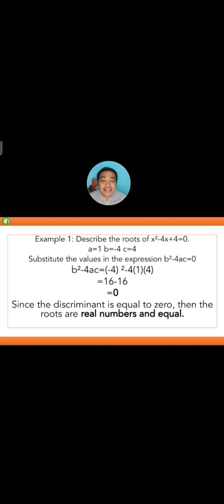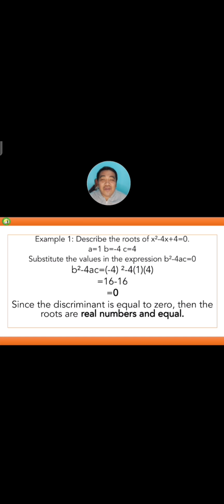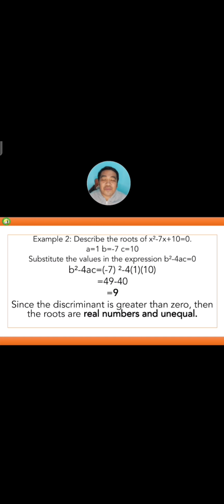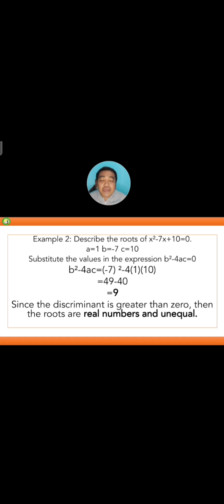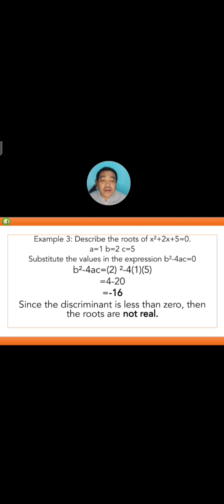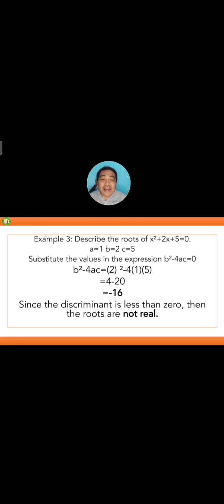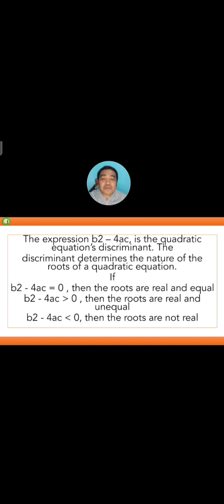Describing the Roots of Quadratic Equations